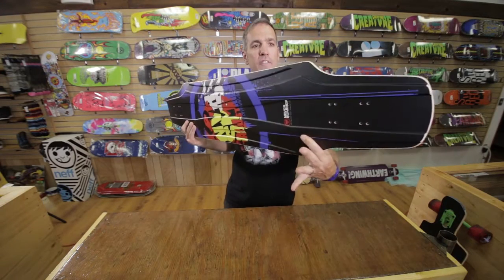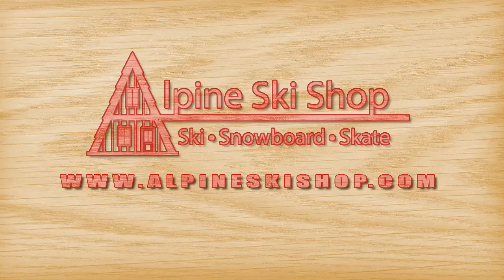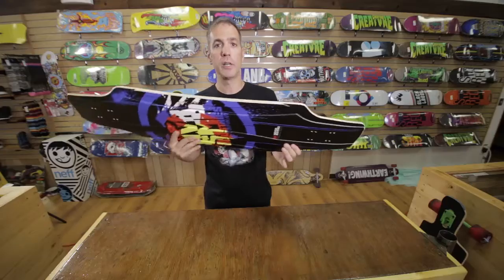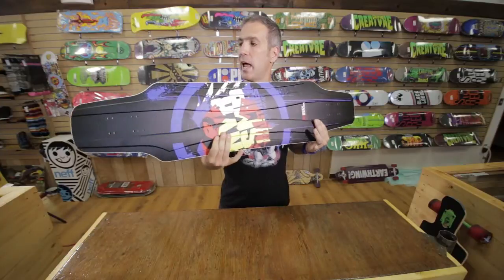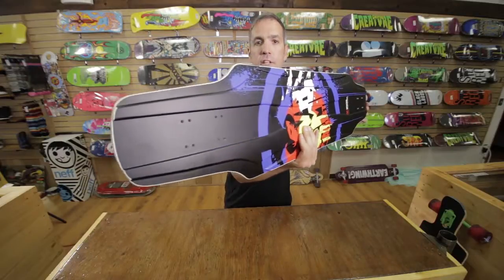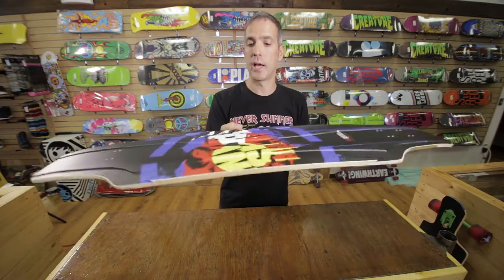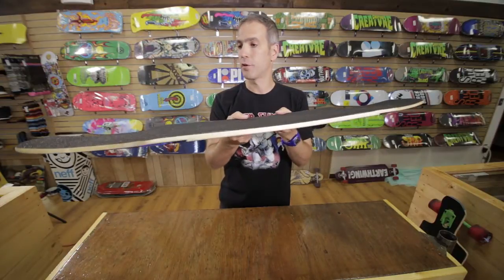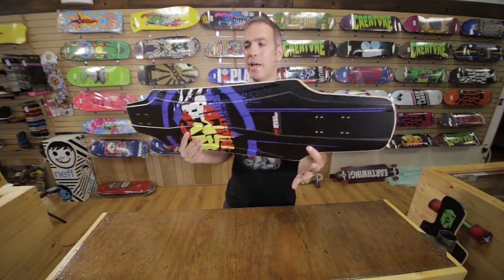Never Summer Commander Longboard Review 2014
Chris from alpine ski shop goes through the greatness that is the never summer commander longboard.